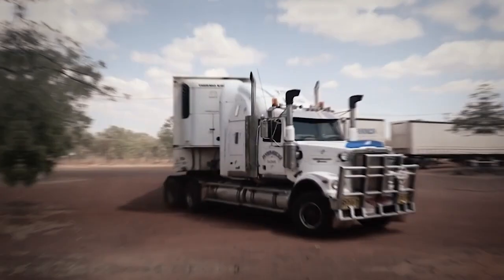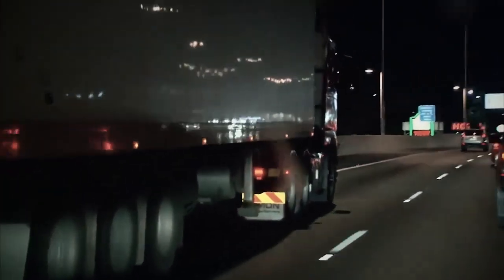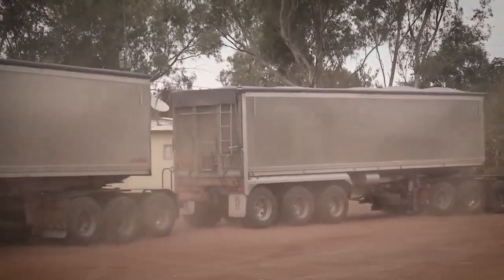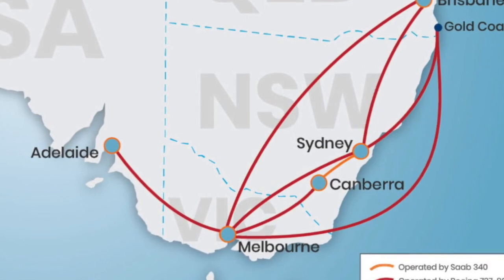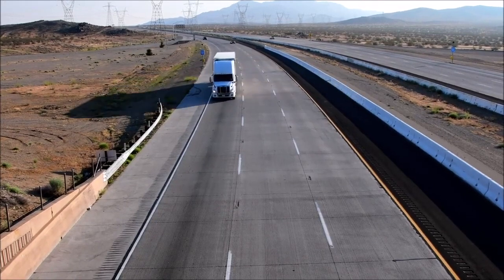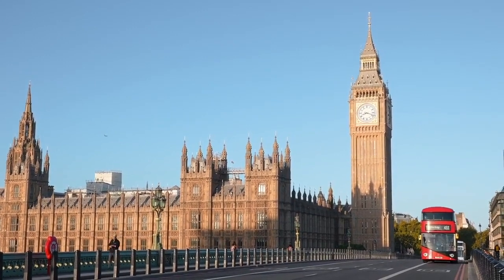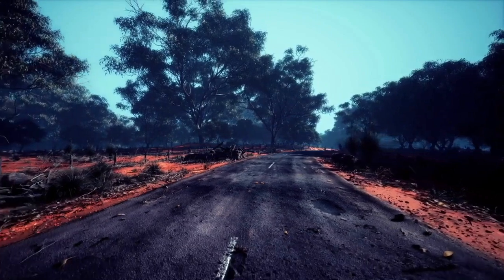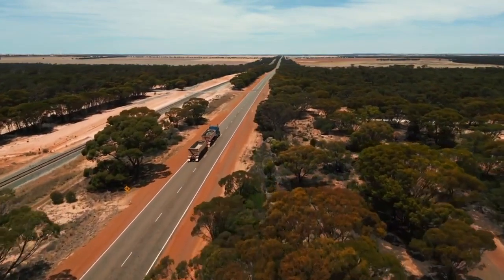Australian Road Trains Are INSANE!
The road train only exist in Australia and the reason why is insane. Watch this video to find out more.

buckle up and get ready to hit the vast Outback as we dive into the Incredible World of Australian road trains these massive Marvels are not just a spectacle of engineering but are a crucial Lifeline in the expansive Australian landscape in this thrilling compilation we uncover why road trains aren't just efficient but why they're a vital necessity explore their undervalued impact and delve into the gripping often Untold History of these Giants on wheels stay tuned as we unravel the stories of power persistence and pioneering that Define the Australian Road Trin types of trucks Australia's diverse Trucking industry boasts a remarkable array of trucks known as Prime movers sourced from various corners of the globe as you Traverse the roads of this vast country you will encounter an impressive mix of truck brands that showcase both International and local expertise European manufacturers including Scania Volvo and AO have left their mark on the Australian roads delivering efficient and reliable vehicles to meet the demands of the transportation sector similarly Japanese brands such as mitubishi Isuzu and UD have made significant inroads in the Australian Trucking landscape providing Vehicles renowned for their durability and fuel efficiency American manufacturers like Kenworth Mac and Peterbilt have also secured a prominent position in the Australian Trucking Market with their robust and Powerful trucks earning the respect of truckers Nationwide in addition to the diverse range of truck Brands a Australian roads accommodate two primary cab Styles each catering to specific requirements and preferences the conventional cab also known as a bon ended truck boasts a classic and Timeless design with the engine situated at the front of the vehicle this configuration is well suited for longer distance travel and is particularly favored for road trains that play a crucial role in economically connecting remote Australian communities on the other hand the cabover style often referred to as a cab Forward Design takes a more Compact and maneuverable approach roach the engine sits beneath or behind the driver's cabin providing a more spacious and efficient use of space covers Excel and navigating through urban areas and congested streets where agility and visibility are Paramount their ability to accommodate shorter distance Halls makes them a preferred choice for transporting goods within densely populated regions of Australia conventional CS the conventional cab also known as a bonneted truck takes center stage in the Australian Trucking industry particularly when it comes to long-distance travel renowned for its iconic and classic design this type of cab plays a vital role in the operation of road trains which serve as a Lifeline to remote Australian communities that lack proper Transportation infrastructure road trains an integral part of the country's Freight Network often consist of three or more trailers linked together making them capable of covering vast distances over rugged and desolate terrains that characterize much of the Australian Outback one of the distinctive features that sets the conventional cab apart is its generous engine space this roomy engine compartment allows for the installation of massive engines perfectly suited for hauling heavy loads across the challenging Australian landscape given the vast distances road trains Traverse and the weight they carry these powerful engines are a necessity to ensure reliable and efficient transportation of goods and supplies to the far reaches of the country furthermore the spacious interior of the conventional cab provides a much needed Sanctuary for truck drivers who spend days or even months on the road in the harsh and unforgiving climate of Australia where the Sun's scorching Rays can take a toll on both driver and machine having a comfortable and accommodating cabin becomes a crucial factor in ensuring the well-being of truckers the extra cabin space in conventional cabs offers truck drivers a place to rest eat and recharge during their long Journeys providing a sense of comfort and respite amidst the challenging conditions they face advantages of conventional cabs in the outback the Australian Outback presents a rugged and unforgiving landscape and traversing its vast distances can expose trucks to unique challenges